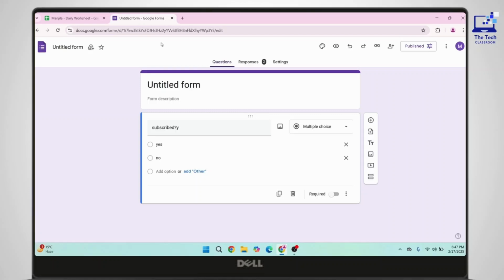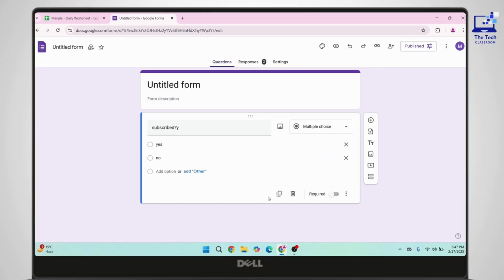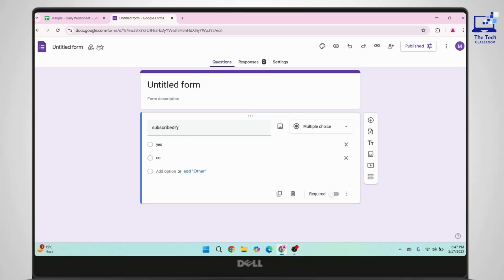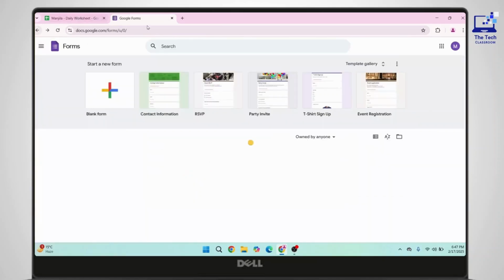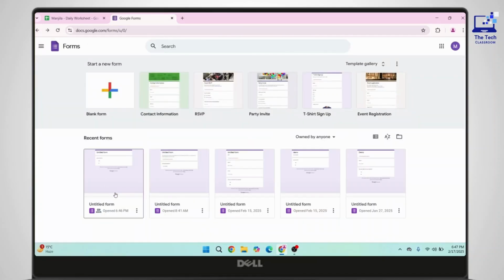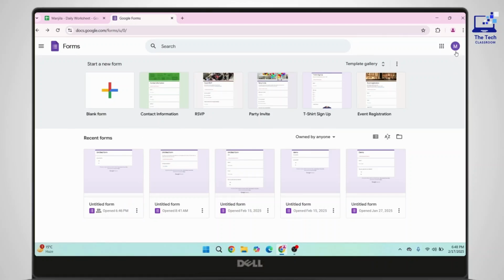How to Save a Google Form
Learn how to save a Google Form with ease! In this quick tutorial, Kid explains how Google Forms automatically saves your progress as you work. Whether you're adding questions, adjusting settings, or modifying answer choices, everything is saved in real-time. No save button required! Watch to find out how you can easily retrieve your forms from the "Recent Forms" tab.

Chapters:
00:00:00 - Introduction
Welcome to the tutorial on saving Google Forms.

00:00:10 - Google Forms Auto-Save
Google Forms automatically saves your progress as you create or edit a form.

00:00:20 - No Save Button Needed
Learn why there's no save button, as changes are updated in real-time.

00:00:30 - Returning to Your Form
How to easily return to your form after closing the tab.

00:00:40 - Using the "Recent Forms" Tab
Access saved forms through the "Recent Forms" tab when logged into your Google account.

00:00:50 - Sign In for Saving Changes
Make sure you're signed into your Google account to ensure your changes are saved.

00:01:00 - Conclusion